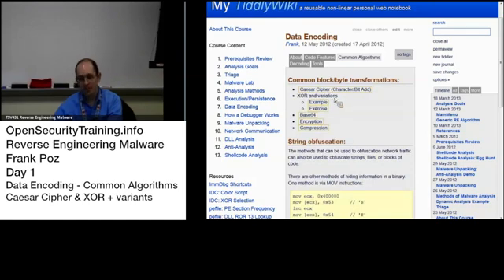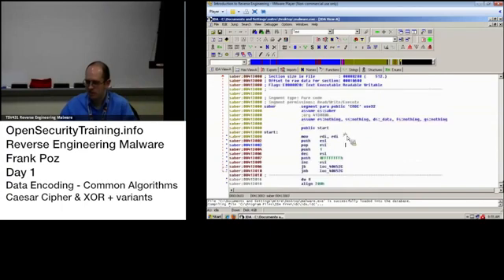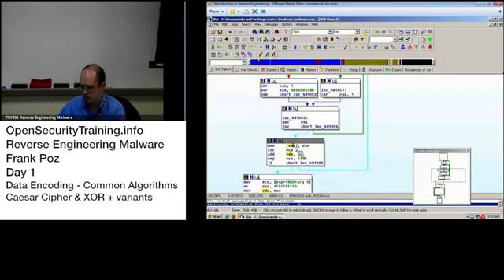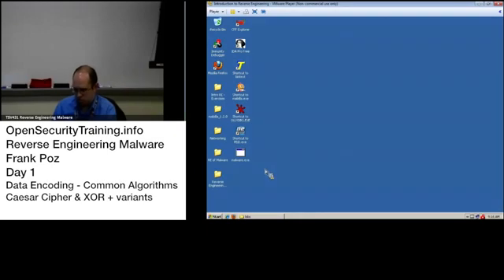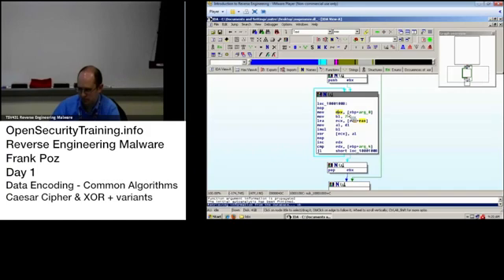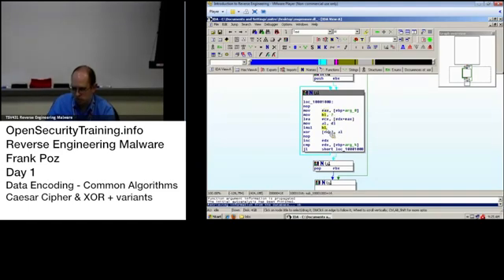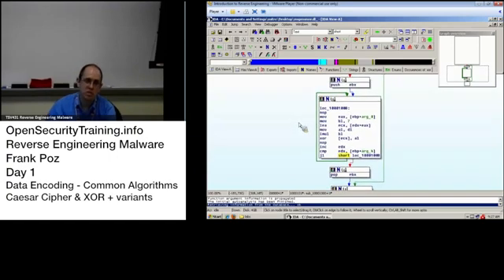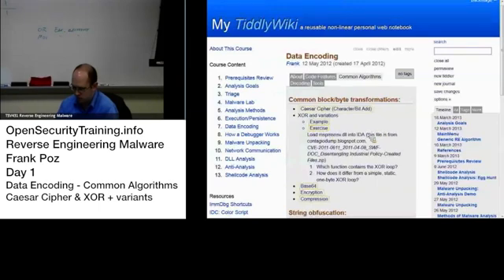Day 1 Part 10 Reverse Engineering Malware - Data Encoding - Common Algorithms - Caesar Cipher & XOR